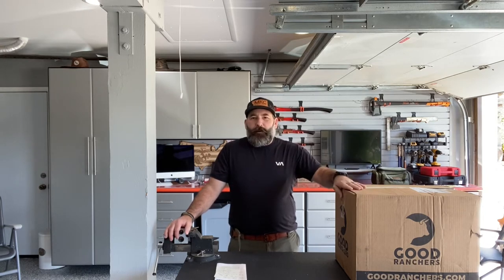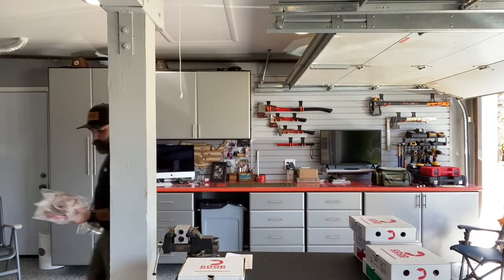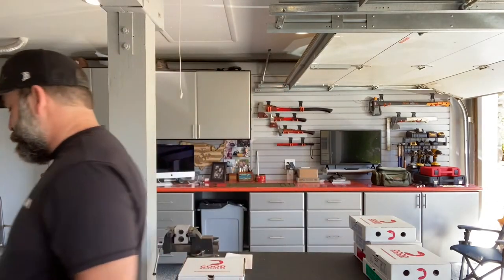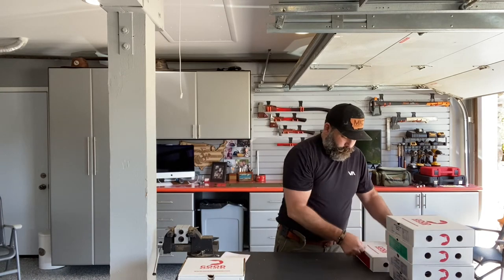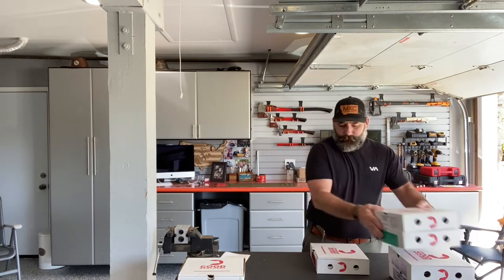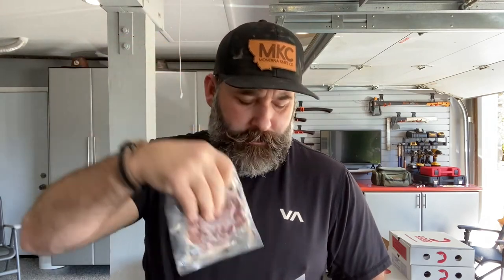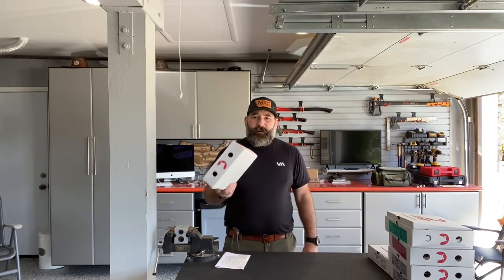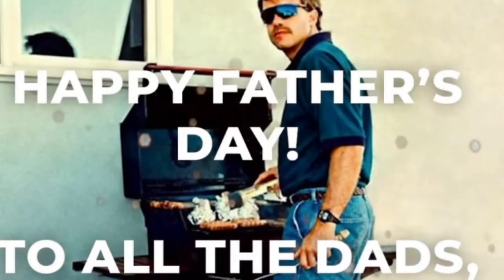Good Ranchers Beef - Review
This is a comprehensive review, breaking open the packaging and description of the items that comes in the Cowboy package option. Definitely a great product. Way over the top and outpaces any garbage you get from the Costcons and Walfarts in the world. 100% US grown beef.

Update 6/19/21:
I smoked one of the Bone In Ribeye's that come in this package and let me say, way above restaurant grade. You know, that taste you experience when you go in to a restaurant that serves a good Bone In, well, this was better. It was tender and just right.

The simple recipe I use is this:

Rub:
Black Pepper - the chunky cracked kind
Garlic Salt
2 - 3 Table spoons of olive oil.

Directions:
1. Mix the ingredients in a bowl, rub it on both side of the Ribeye and let it sit in the fridge for at least an hour.

2. Get the smoker ready, heat it up to 225 degrees

3. Cook no more than 8-10 minutes on each side. 8 minutes for rare, 10 minutes MAX for medium rare.

4. Depending upon your smoker, the position and type of grill plates you have can determine exactness if you will of course. This is what worked for mine. I waited until it was heated up to about 125 degrees. Keep a close eye on the Ribeye because if you smoke or grill too long, they can become dry fast. Mine was perfect.

Happy smokin/grillin/chillin